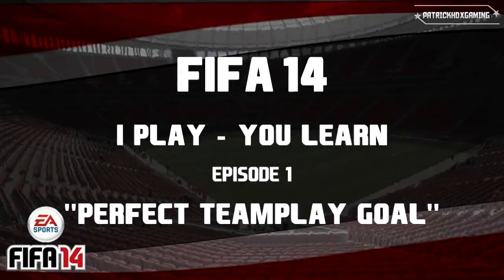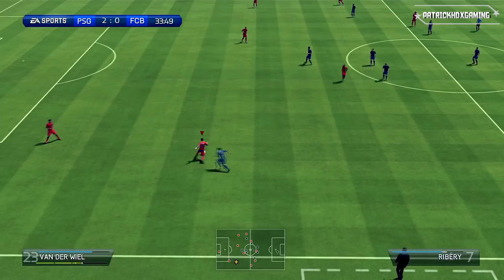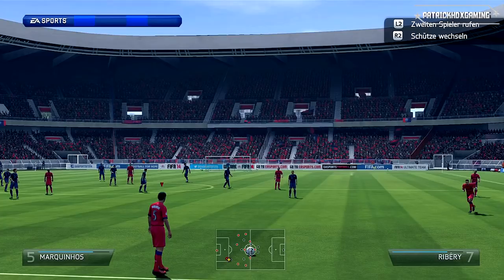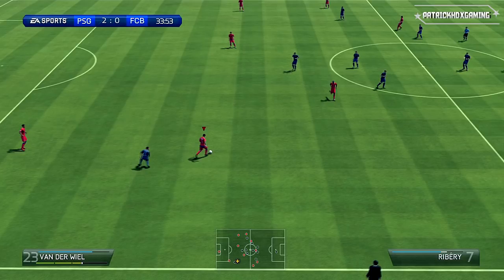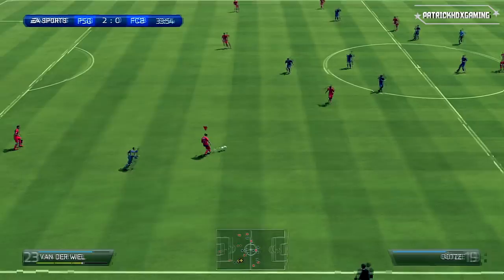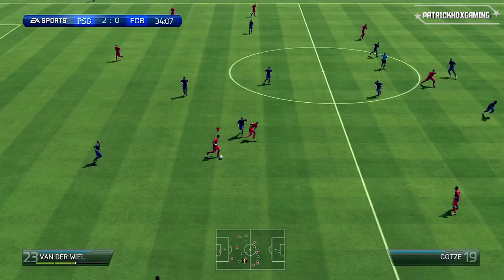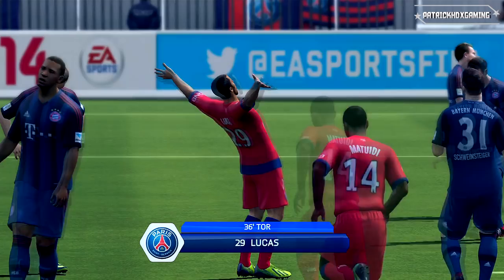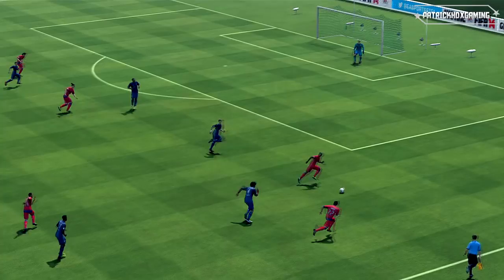Fifa 14 | I Play - You Learn | 'Amazing Teamplay' - Attacking Tutorial | Episode 1 | PHDxG